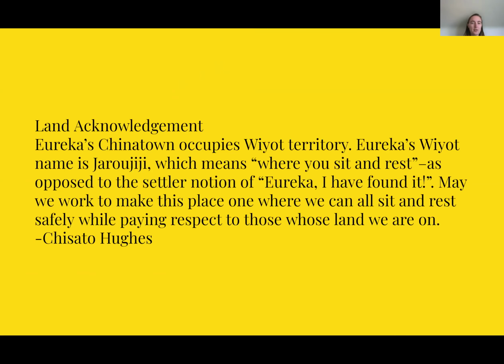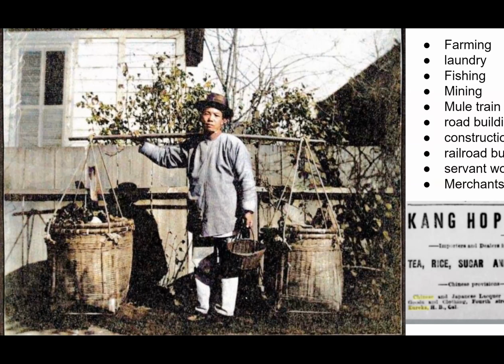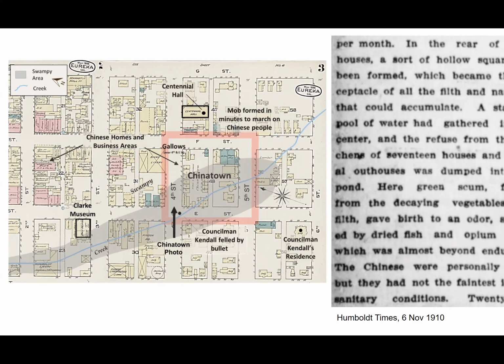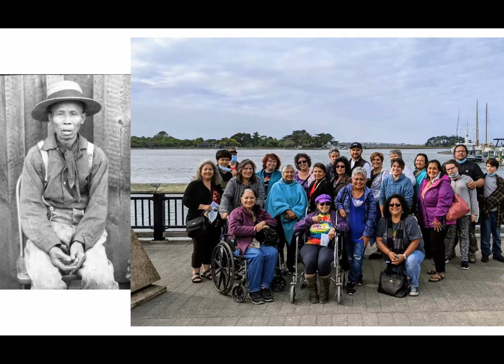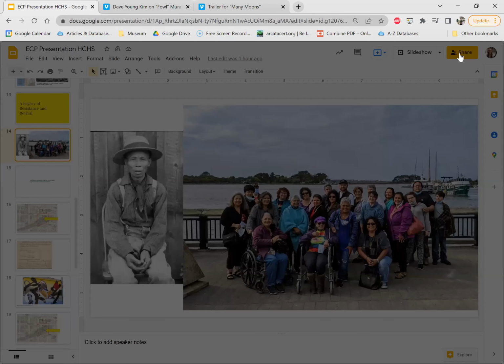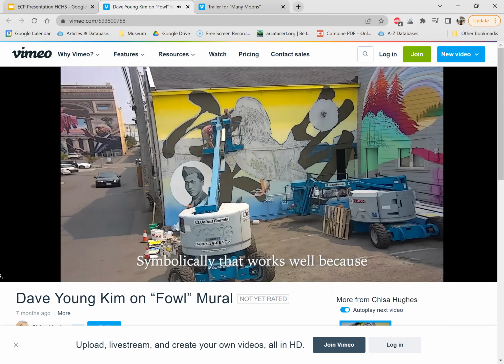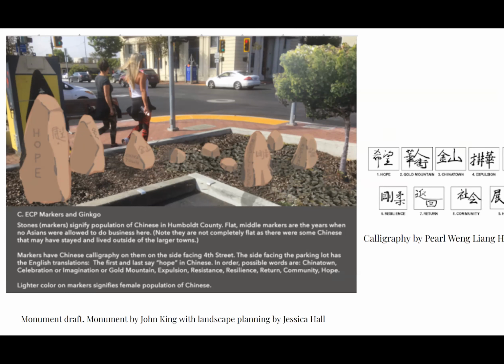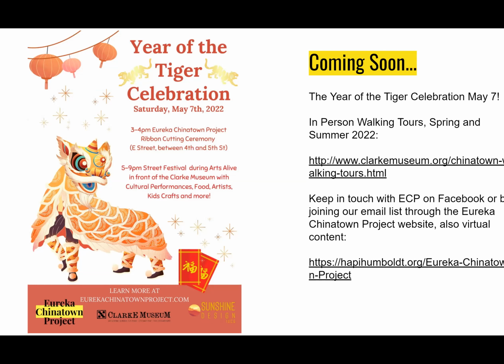HCHS Lecture: Eureka's Chinatown Project with Katie Buesch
Recorded on Zoom April 2, 2022.